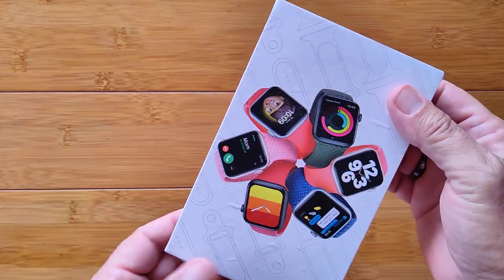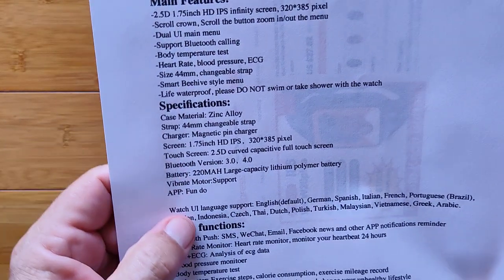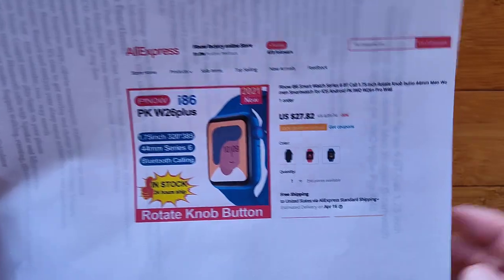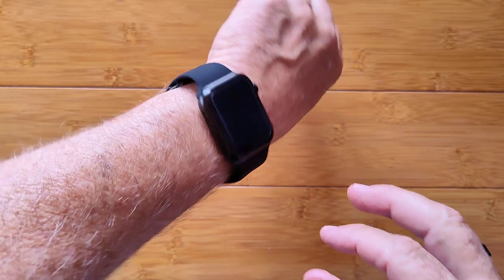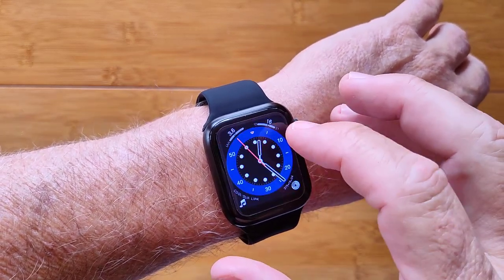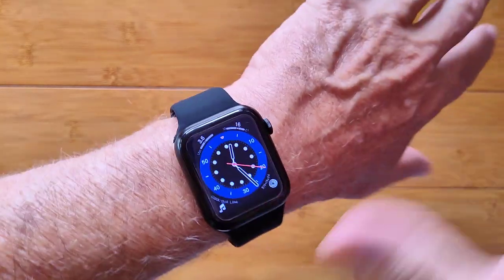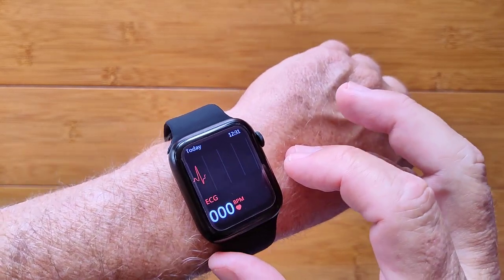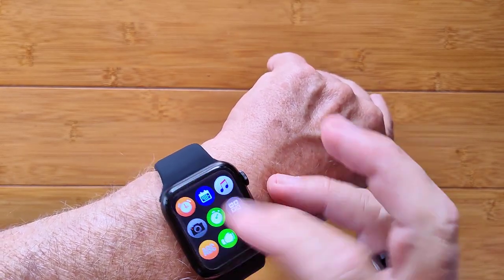FINOW I86 Apple Watch Shaped Bluetooth Calling Temperature Fitness Smartwatch: Unboxing and 1st Look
This I86 smartwatch has been provided by FINOW for review. Many thanks to our viewers for making this YouTube site popular and to FINOW for their support. If you are interested in purchasing this I86 smartwatch, please use one of the links listed above. It will help us receive more watches to review for you in the future. Thanks!

NOTE: As with all “Fundo” apps from Shenzhen Fen Yun Technology Co., Ltd, this app appears to produce FAKE ECG CHARTS and unreliable fake data. Until this app is changed, DO NOT use this smartwatch or app for measuring ECG!

DECRIPTION:
The I86 is an Apple Watch style device with Bluetooth tethered calling to your phone.  As an overall sports watch, it offers basic running, walking, cycling and other activity tracking (this watch does not include GPS in the watch - data is transferred to the app but distance is computed through the pedometer steps). It is also a health monitoring watch for heart rate, blood pressure and blood oxygen, as well as body temperature.

It also supports Bluetooth calling and remote music playing of songs on the phone through the watch. The speaker volume is moderate but not loud.

Now online in China! See the Xigua Video Chinese YouTube style Channel

TinyURL.com/AndroidWatches